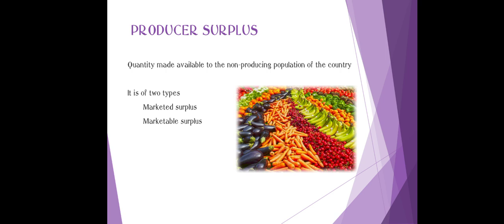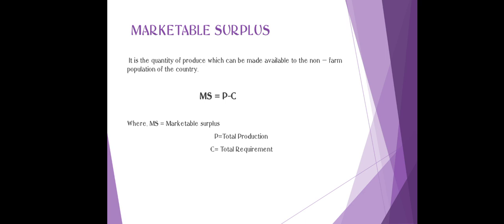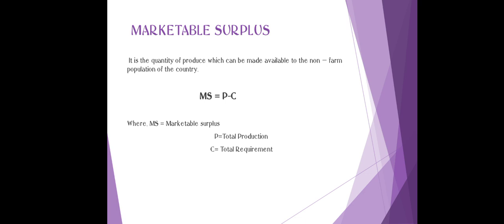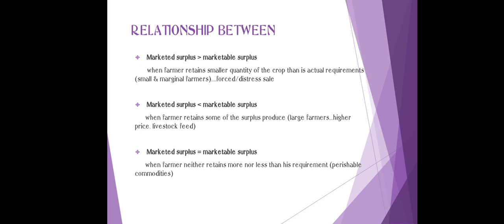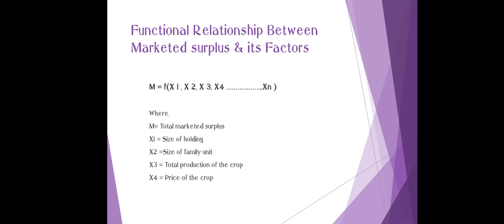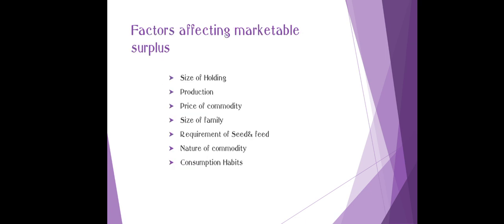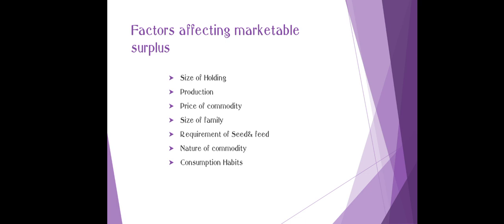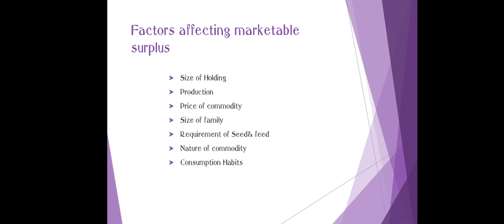MARKETED AND MARKETABLE SURPLUS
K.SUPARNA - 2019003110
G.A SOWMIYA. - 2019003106